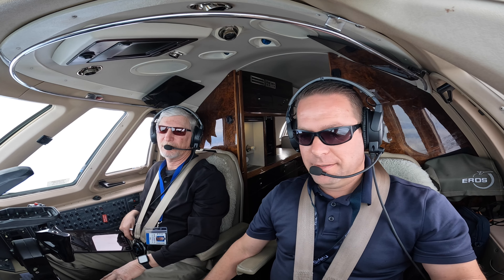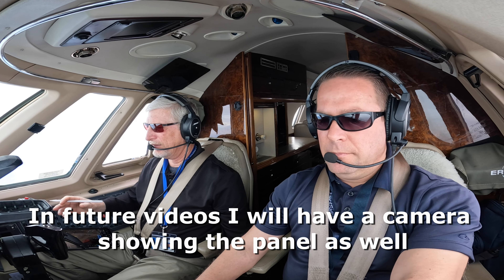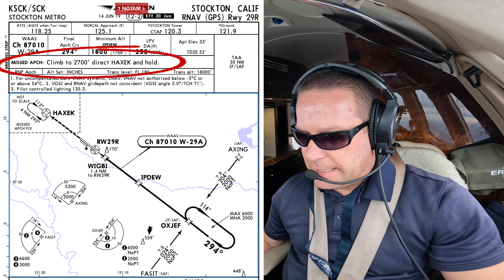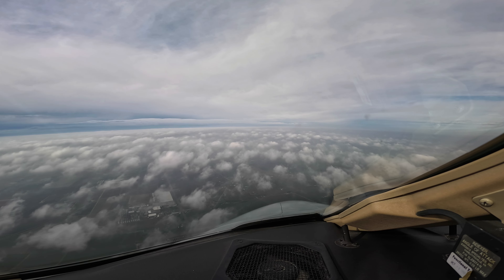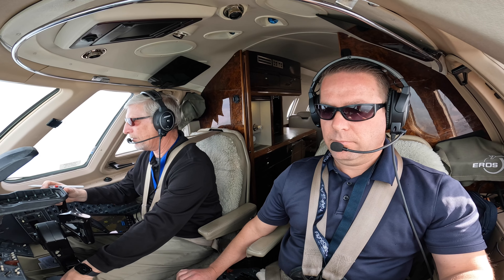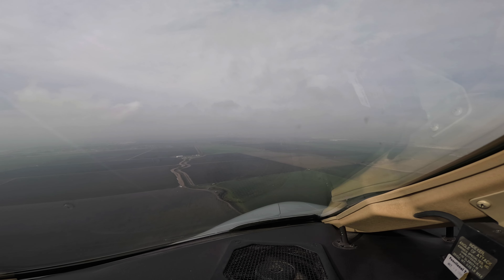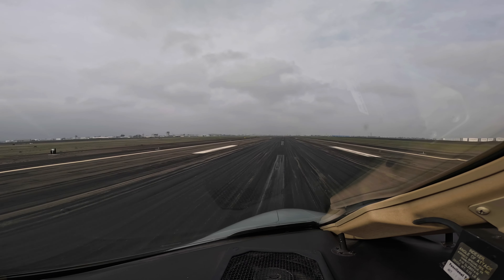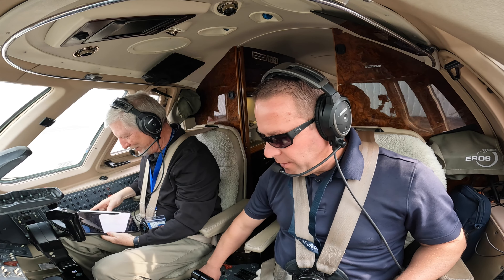20 KNOT TAILWIND RNAV (GPS) Approach In a Citation X